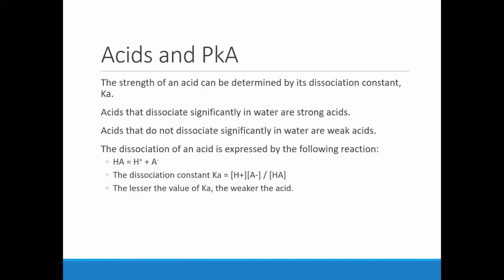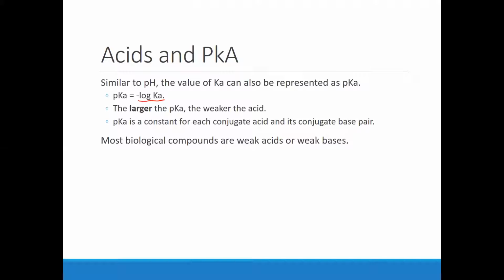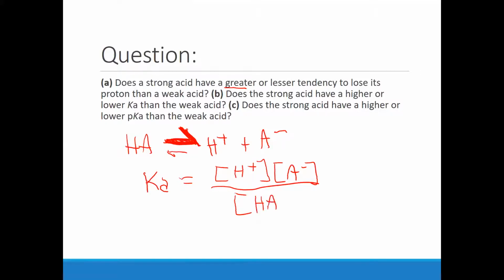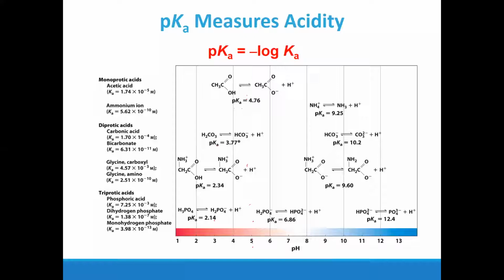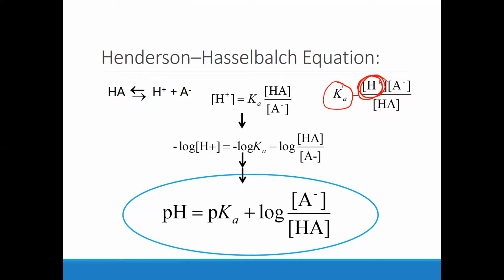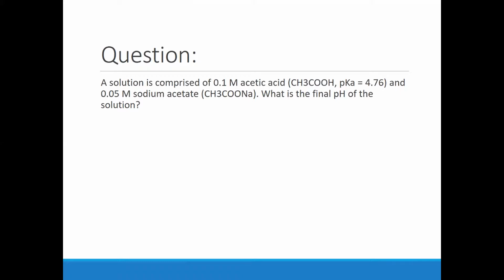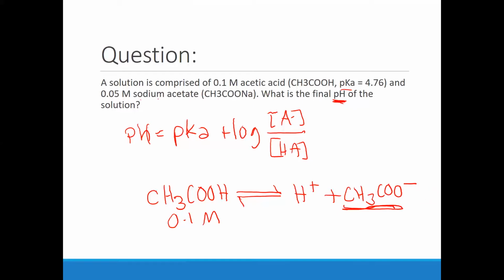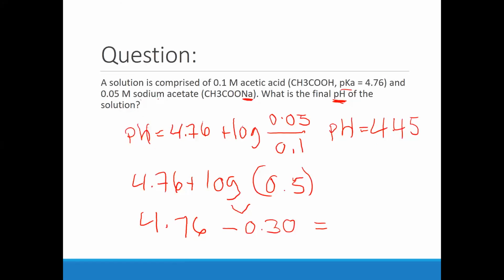Biochemistry Lecture 2.7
Intro to Water: Ka and pKa